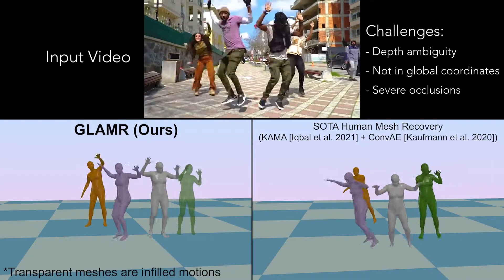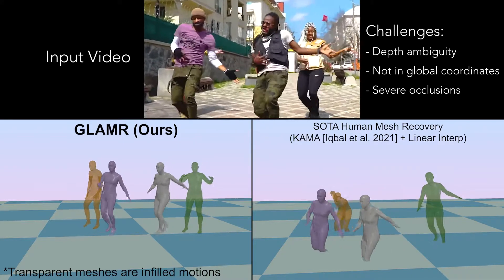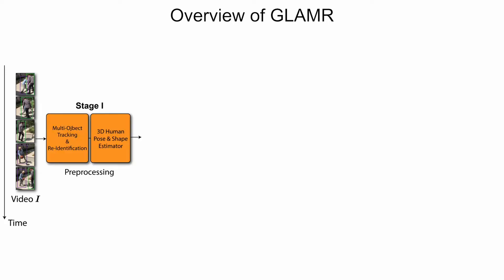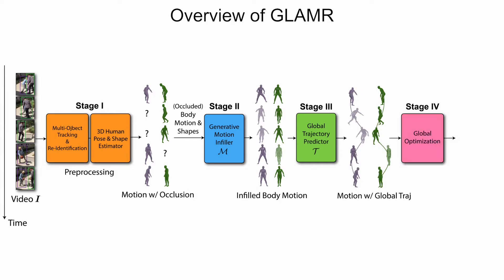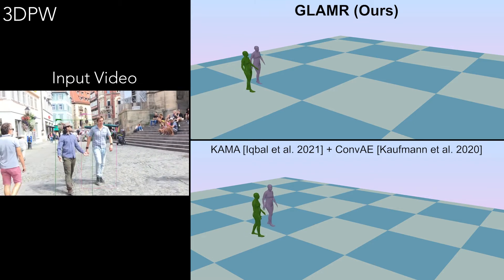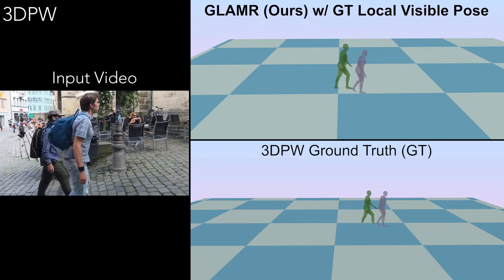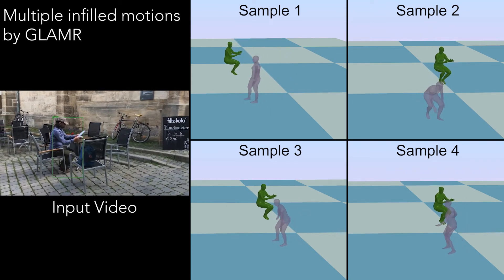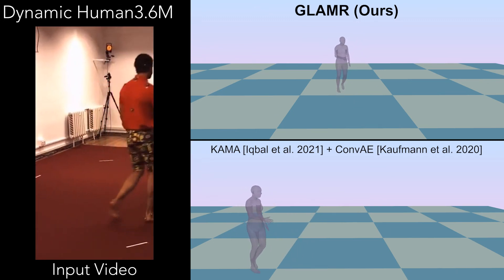(CVPR 2022) GLAMR: Global Occlusion-Aware Human Mesh Recovery with Dynamic Cameras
by Ye Yuan, Umar Iqbal, Pavlo Molchanov, Kris Kitani, Jan Kautz
IEEE/CVF Conference on Computer Vision and Pattern Recognition (CVPR), 2022 (Oral Presentation)

Abstract:
We present an approach for 3D global human mesh recovery from monocular videos recorded with dynamic cameras. Our approach is robust to severe and long-term occlusions and tracks human bodies even when they go outside the camera's field of view. To achieve this, we first propose a deep generative motion infiller, which autoregressively infills the body motions of occluded humans based on visible motions. Additionally, in contrast to prior work, our approach reconstructs human meshes in consistent global coordinates even with dynamic cameras. Since the joint reconstruction of human motions and camera poses is underconstrained, we propose a global trajectory predictor that generates global human trajectories based on local body movements. Using the predicted trajectories as anchors, we present a global optimization framework that refines the predicted trajectories and optimizes the camera poses to match the video evidence such as 2D keypoints. Experiments on challenging indoor and in-the-wild datasets with dynamic cameras demonstrate that the proposed approach outperforms prior methods significantly in terms of motion infilling and global mesh recovery.